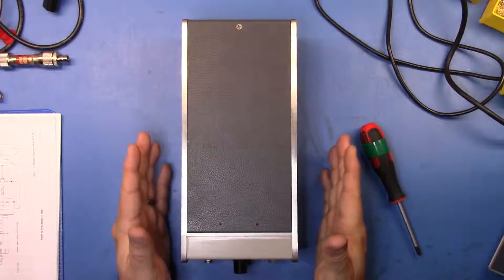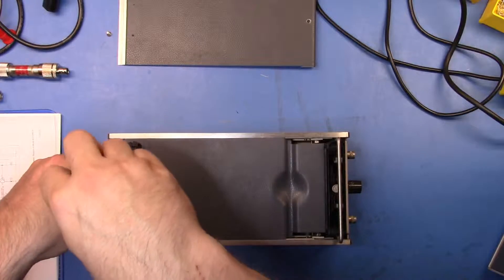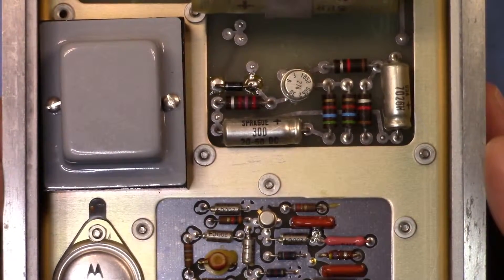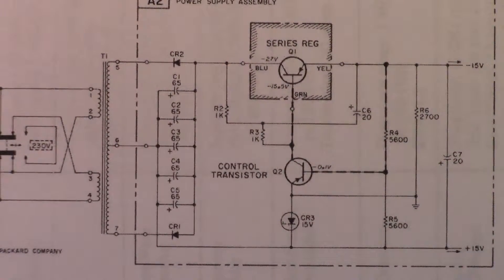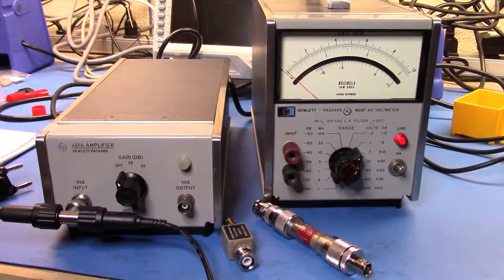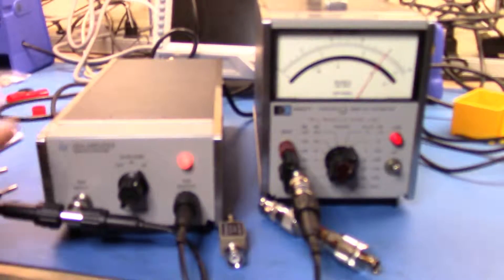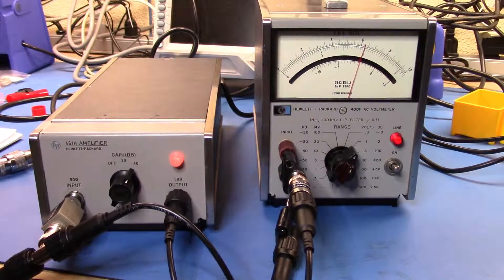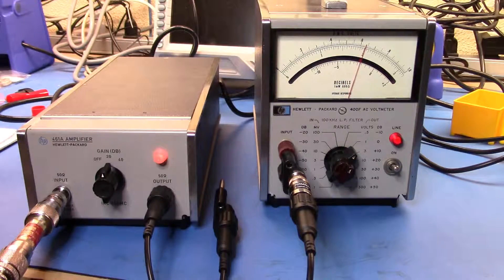HP 461A Amplifier (with a cameo from a HP 400F AC Voltmeter)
Another eBay purchase, a HP 461A AMplifier. This is a fixed gain amplifier (20 &amp; 40 dB) and designed for instrumentation work. I'll take a quick look at it and test its gain.